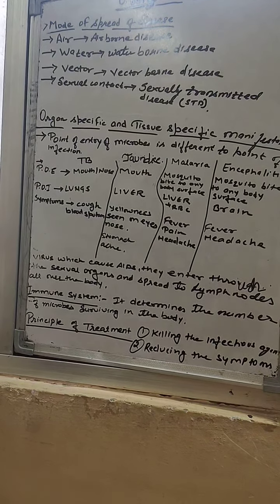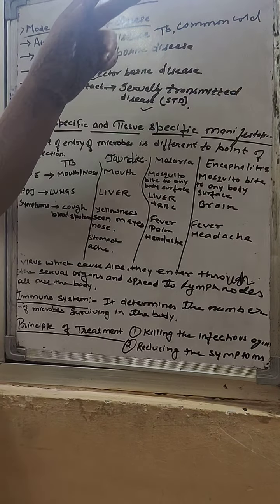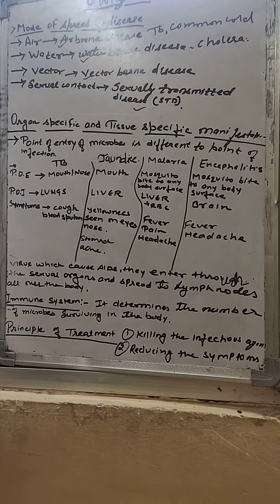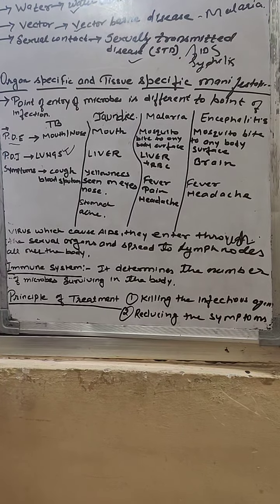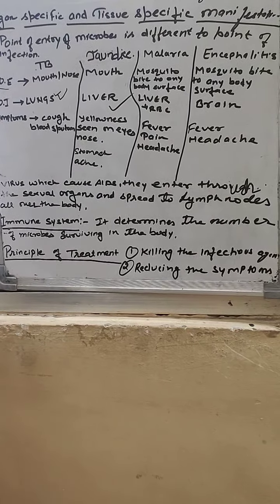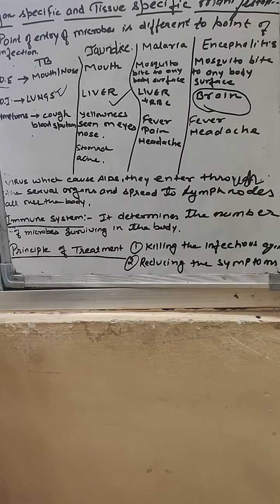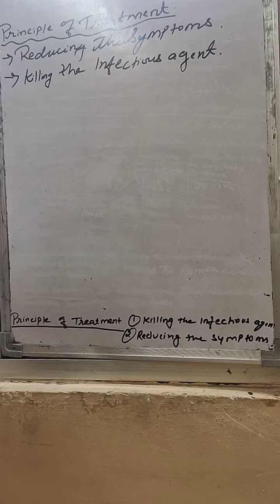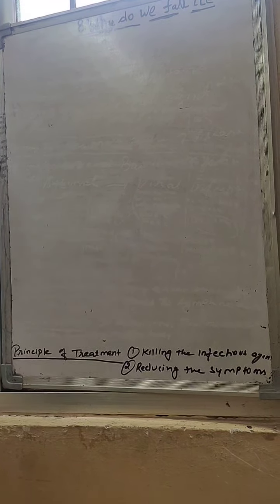Class 9 biology chapter 13 why do we fall ill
Means of spread of infectious disease